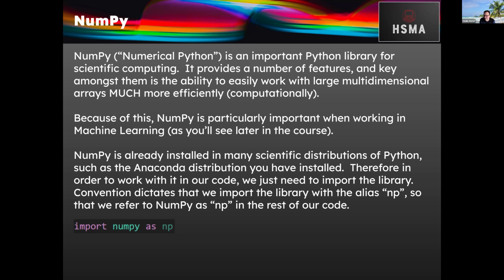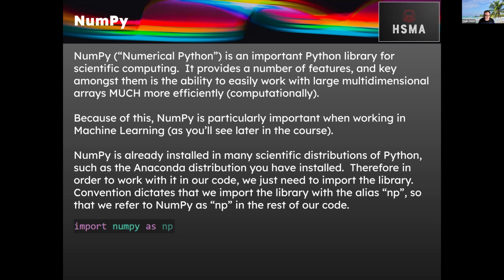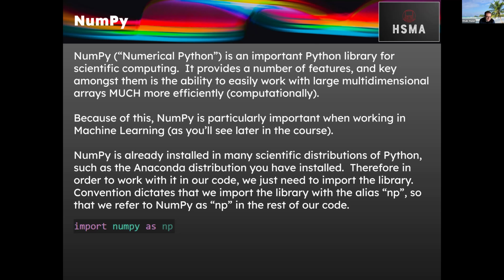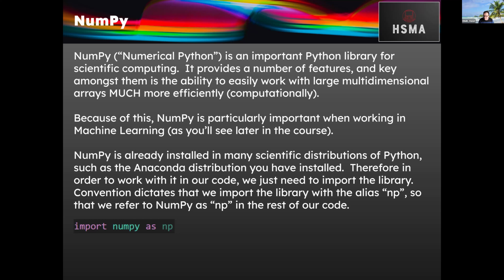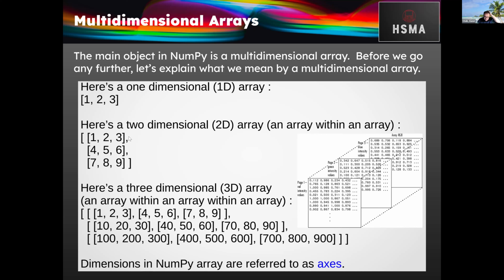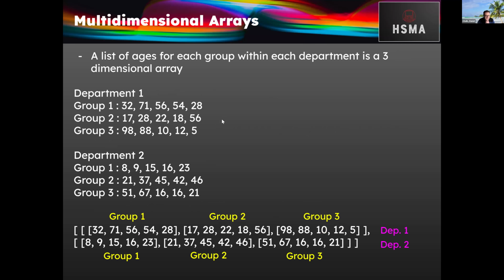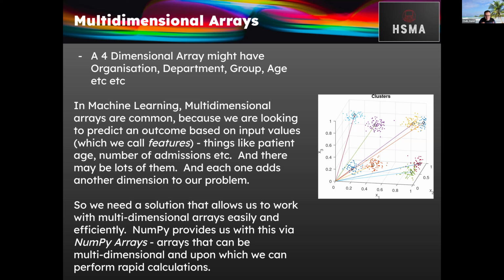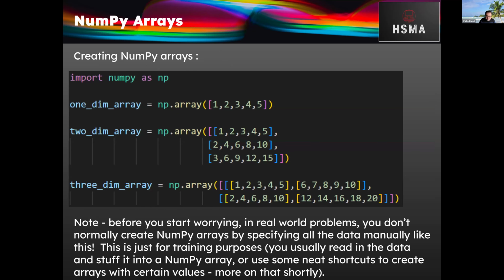HSMA 6 Python Session 2 An Introduction to Numpy and Multidimensional Arrays